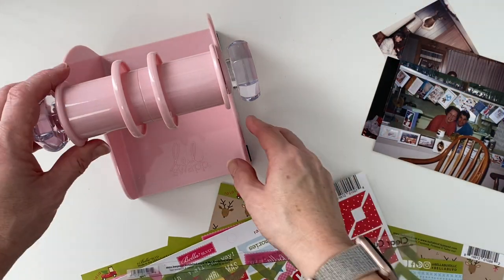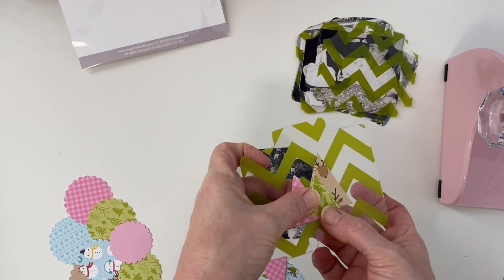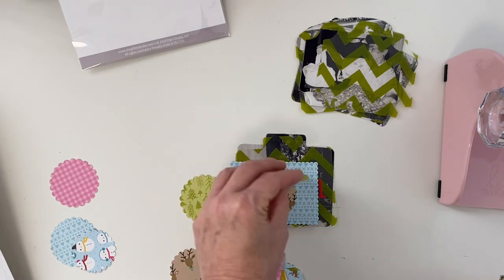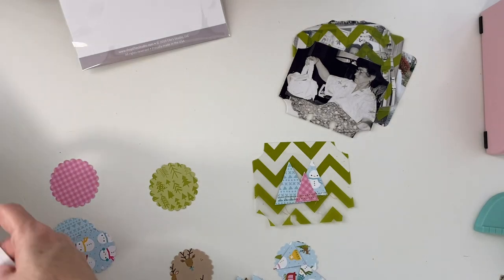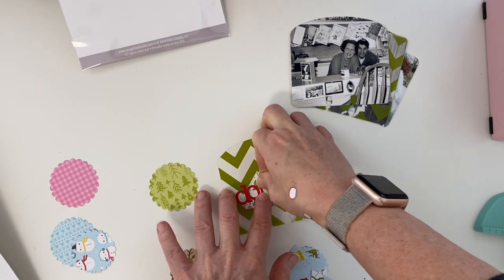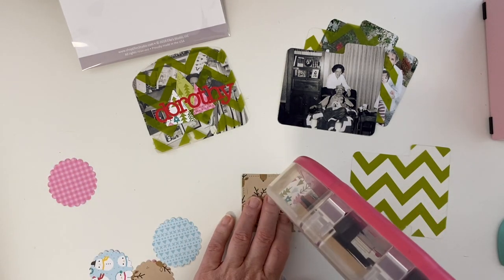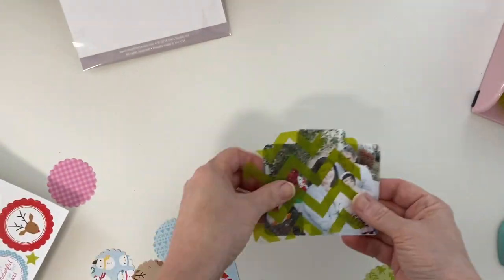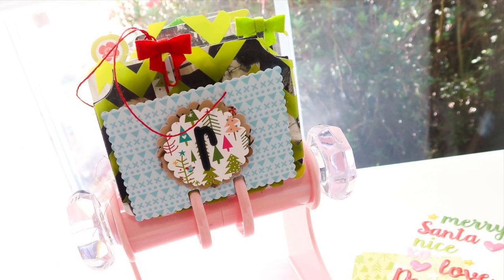Remembering Loved Ones with the MemoryDex | Scrapbook.com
Merry Christmas Scrapbook.com Friends! I have a special project to share in this video that will be a holiday favorite to continue to build on. I will be using the Blush Heidi Swapp Rolodex and Bella Blvd FaLaLa Collection using old family photos. The reason I chose this project is because both sets of our parents are gone, and I realize how important it is to help my daughter to remember her grandparents.

---SUPPLIES---
Heidi Swapp Blush Rolodex